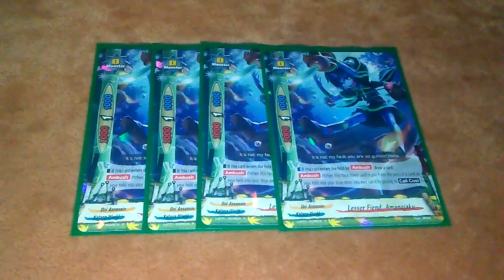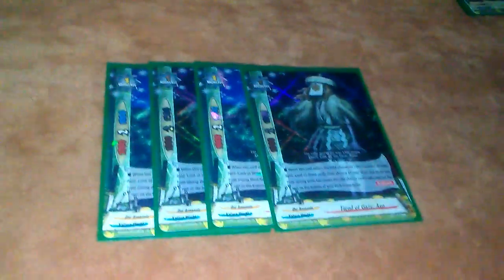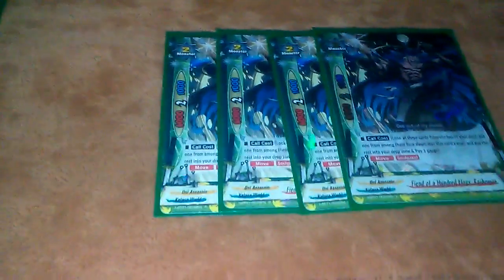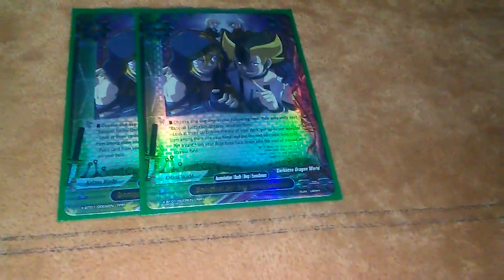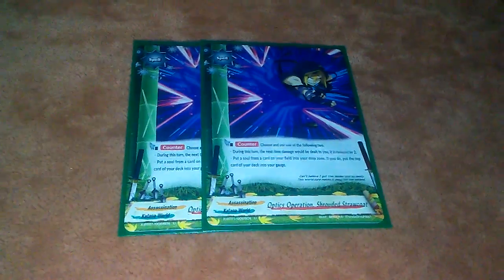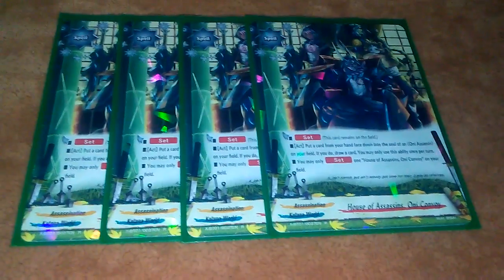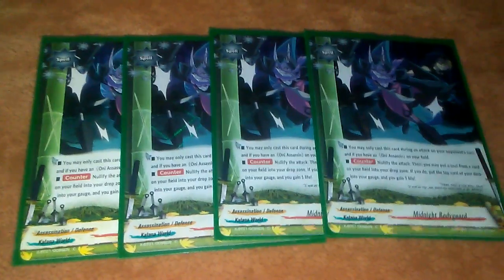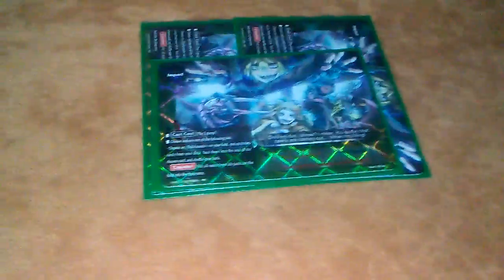Buddyfight: Oni Assassin Deck Profile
Hello TBI and Buddyfight fans!
Leave your thoughts and opinions of the video down in the comments section down below.

Names on Buddyfight Area:

Jalen: TBI_Jalen

Jake: ronpa28

Devlon: TBIDevlon

Chris: Ikaruga

fref=ts&ref=br_tf